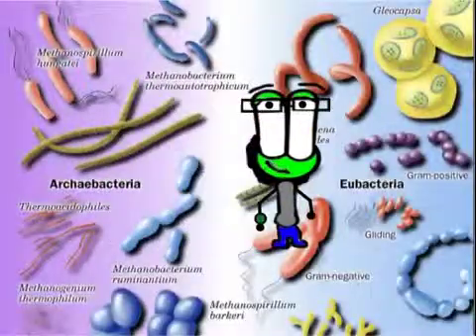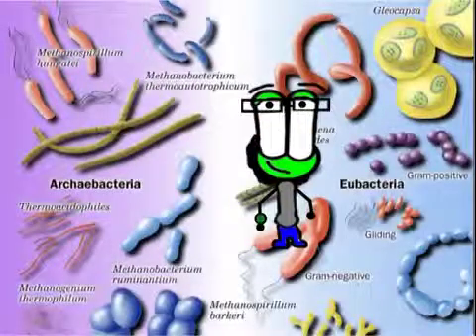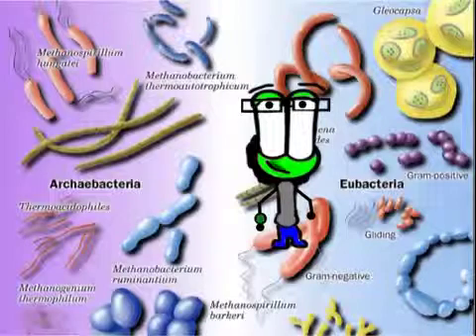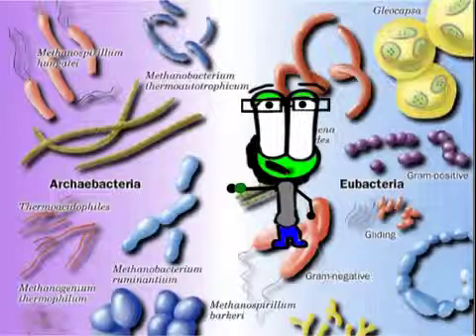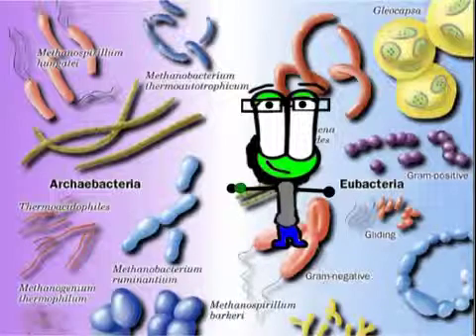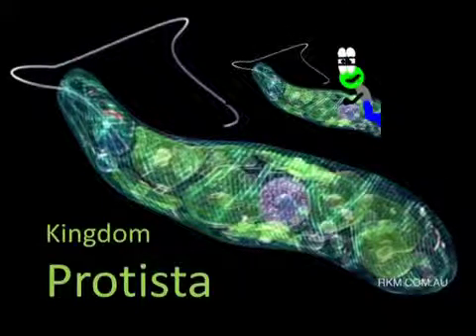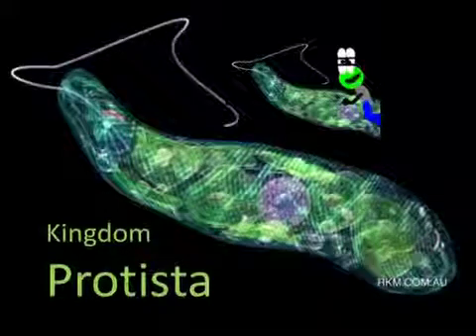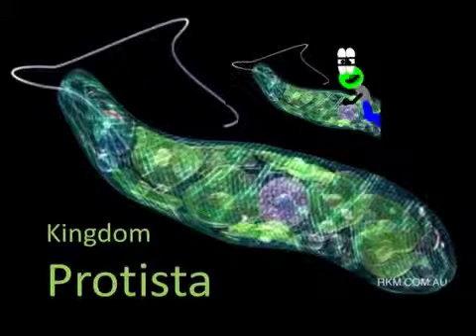X_[SKULL] - 6 Kingdoms of life cartoon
In this cartoon, enjoy learning about the 6 kingdoms of life in this entertaining, funny, and educational Animation!